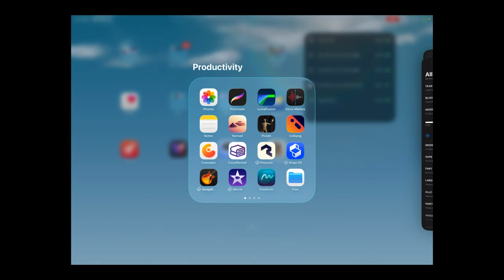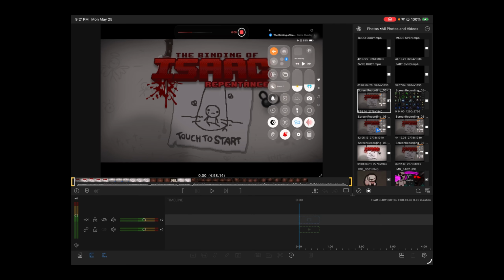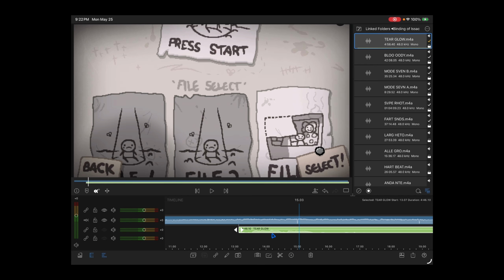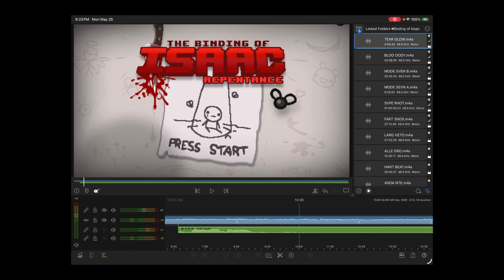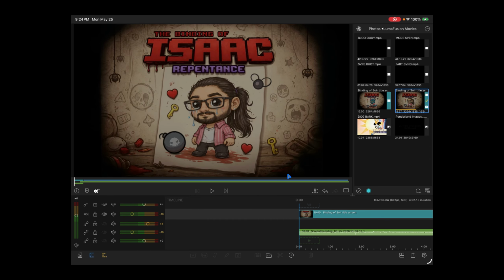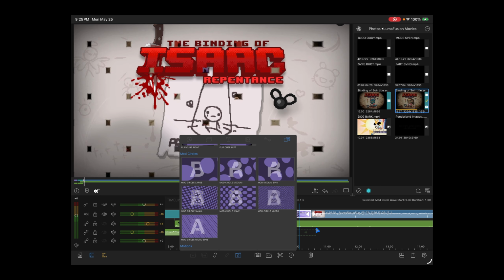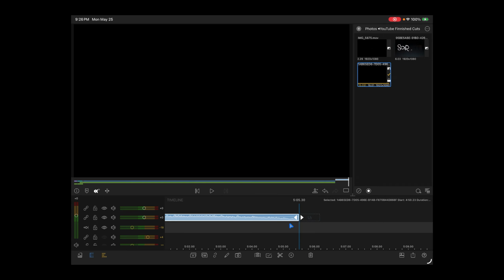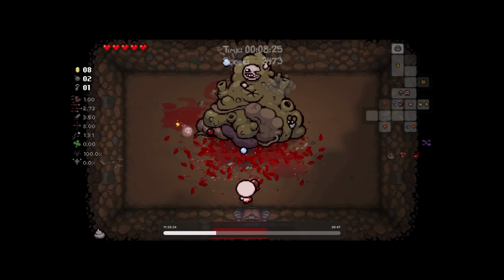How I edit Isaac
In this video I demonstrate my simply editing steps.
My aim is to give a brief overview to any who are curious.